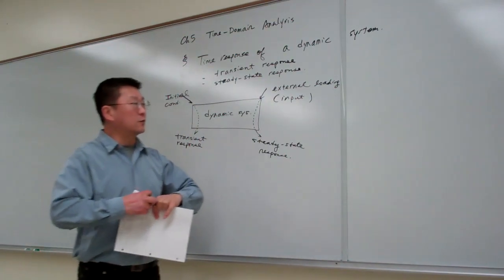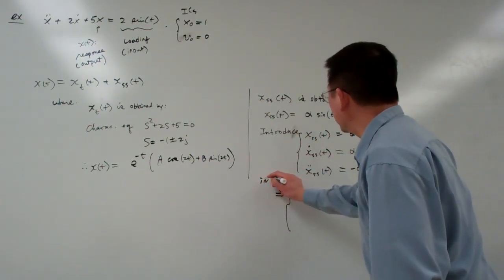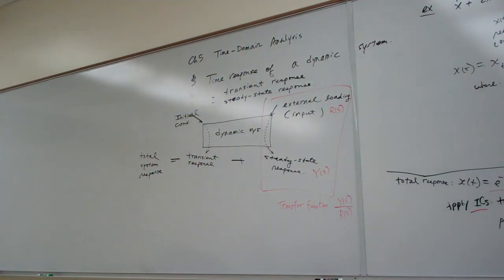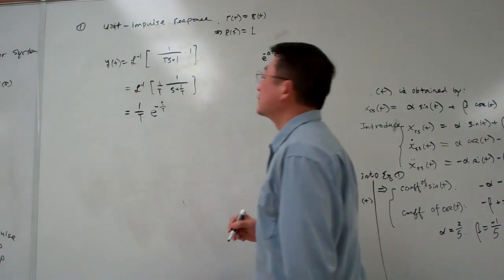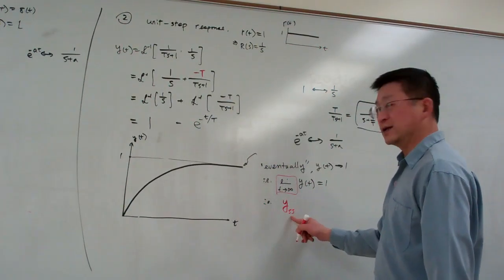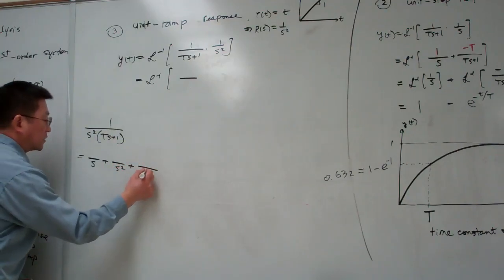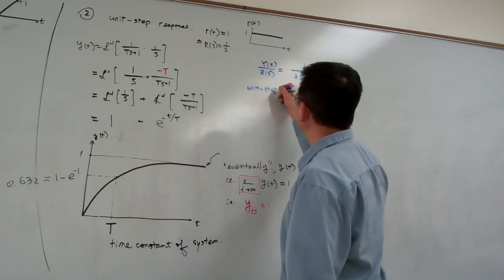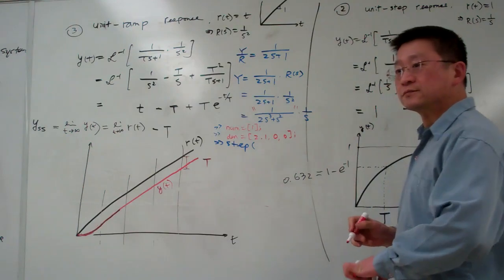73 Response of first order system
Here we introduce the time response of 1st-order systems to unit-delta input, unit-step input, and unit-ramp input.